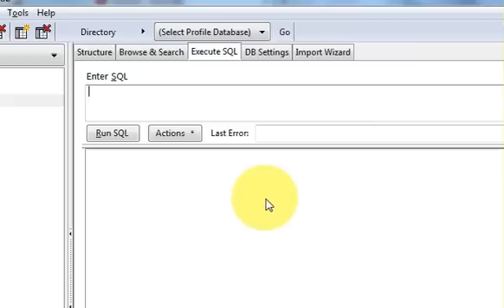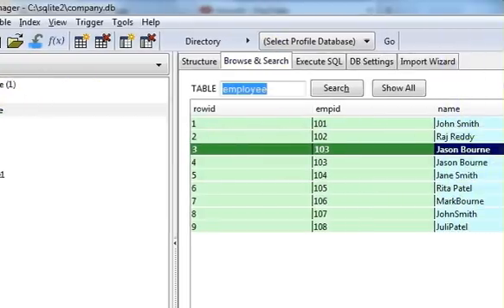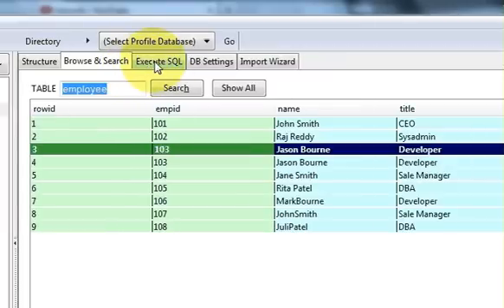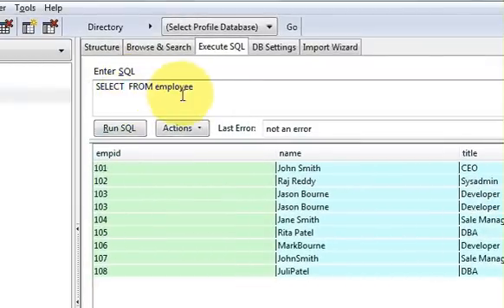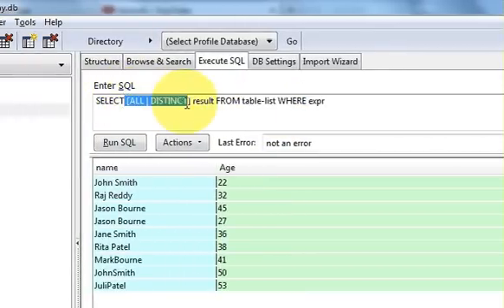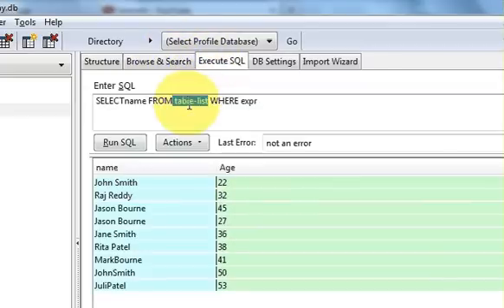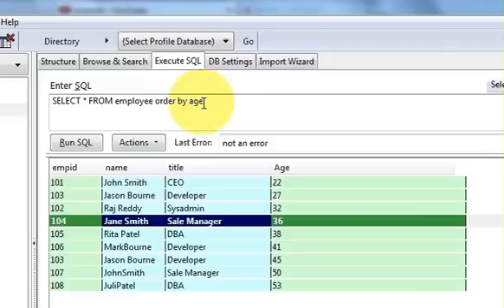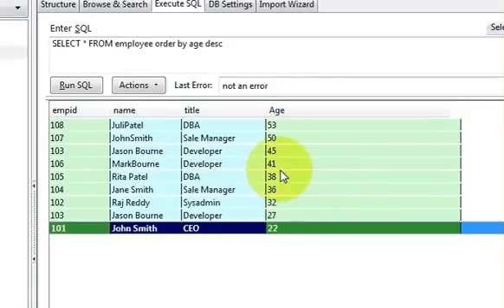SQLite Tutorial 3 : Working with important SqLite Queries (SELECT, INSERT, DELETE, UPDATE,WHERE...)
SqLite - A relational databases?
As we already discussed earlier sqlite is a relational database management system.

A relational database management system can have following elements.

Database - a collection of related records, organized into tables
Table - a set of data elements (values) organized by records (horizontal rows) and fields (vertical columns)
Record (or row) - a single, structured data item in a table
Field (or column) - a set of data values of a particular simple type, one for each row of the table

SQLITE - Simple Select Queries - SQLite Databases and Syntax. Query Planning - SQLite. SQLite query selecting number from list. SQLite Query LanguageSearches related to sqlite query. sqlite query examples. android sqlite query. sqlite select. sql query. sqlite tutorial. sqlite3 query. sqlite date query. mysql query. The SQLite Query Optimizer Overview. SQLite Query Language: Date And Time Functions. SQLite Update query is not working . Using SQLite 3. sqlite query not working. sql or sqlite query and getting result in a list. Searches related to sqlite query list. sql query select list.